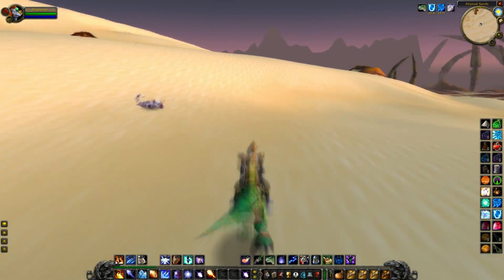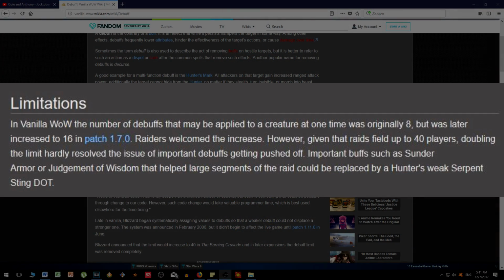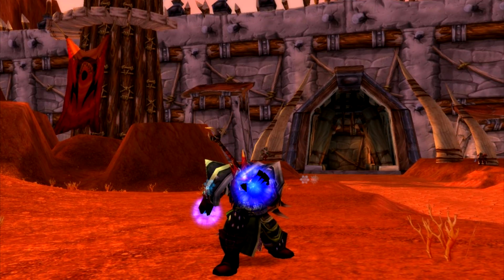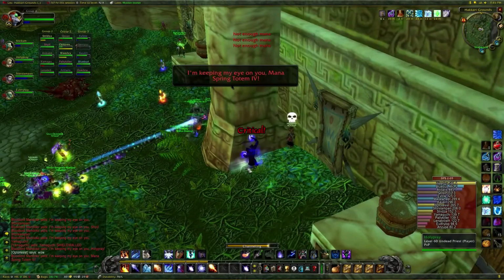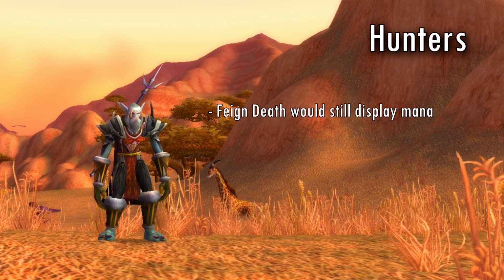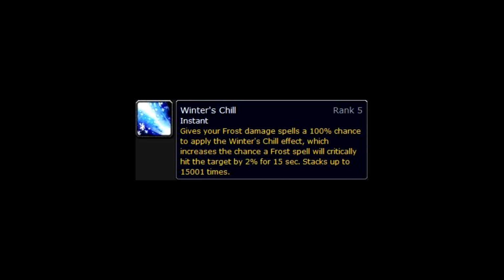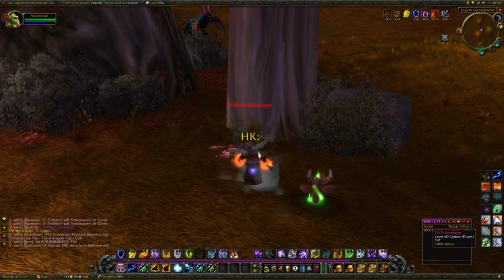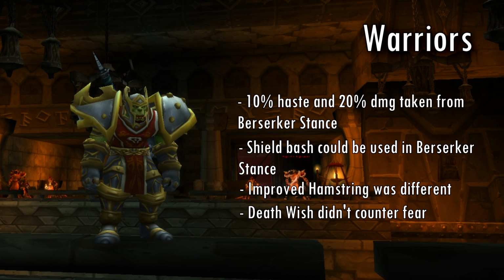WoW Vanilla Patch 1.1 - What Was It Like?